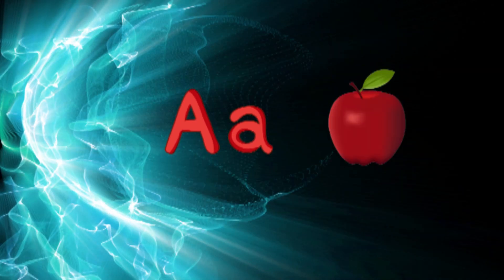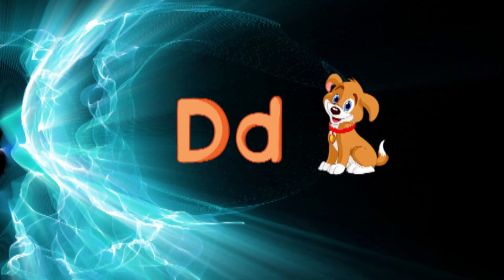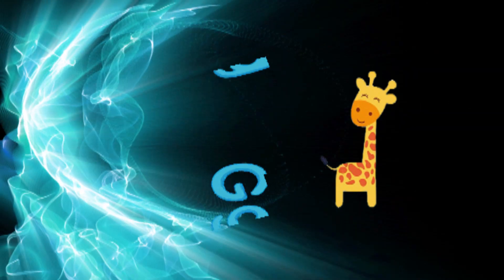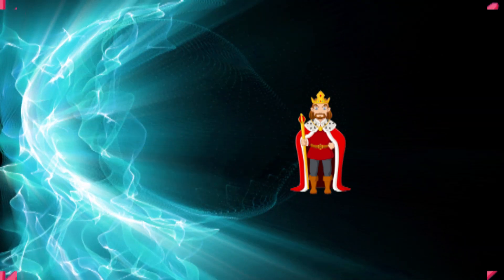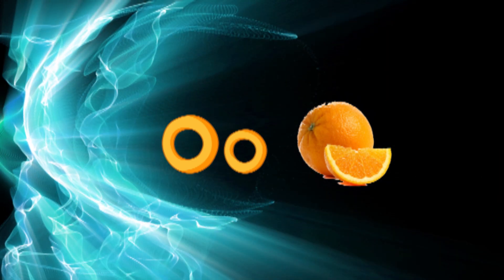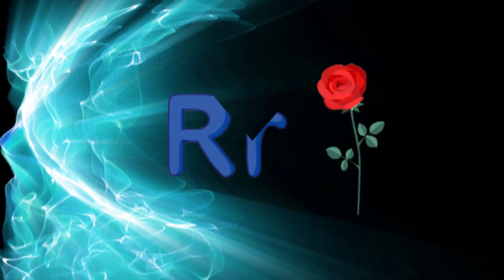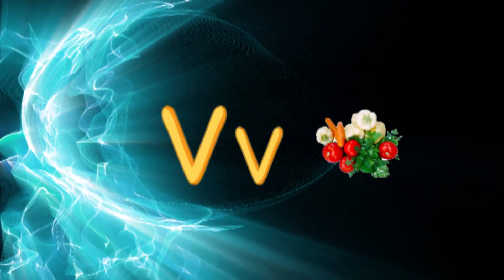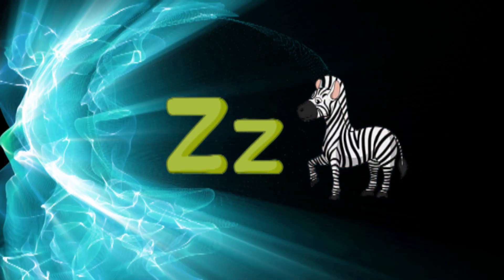A for Apple | ABC Alphabets, Learning Video Songs | ABCD rhymes for children | Education for child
Welcome to the ultimate ABCD learning channel for kids! 🌟

🎵 If you're looking for the catchiest ABCD song and rhymes, you're in the right place. Our ABCD cartoon videos are a fun way to introduce your little ones to the world of alphabets.

🎥 Don't miss out on our extensive collection of ABCD videos, including the famous 'abcdefghijklmnopqrstuvwxyz' song and even the full 'ABCD 2' movie. Your child will be delighted to watch the exciting adventures in the world of ABCD!

👶 Looking for ABCD songs specifically designed for babies? We've got you covered! Our 'ABCD song for baby' is perfect to keep your little angels entertained and learning at the same time.

🤗 We've got 'ABCD wala' and 'ABCD bacchon ki' content for you too! From 'ABCD batao' to 'ABCD cartoon video' and 'ABCD cartoon song,' we've covered it all.

🎨 For the creative minds, there are 'drawing ABCD' tutorials to learn how to write ABCD in a fun and artistic way. Learn ABCD in English with our engaging 'ABCD English' videos.

👨‍👩‍👧‍👦 Our channel is perfect for kids of all ages, so gather the whole family, and let's explore the world of ABCD together!

🎬 And if you're a fan of ABCD in movies, you can watch 'ABCD' full movie and enjoy the incredible dance moves and songs.